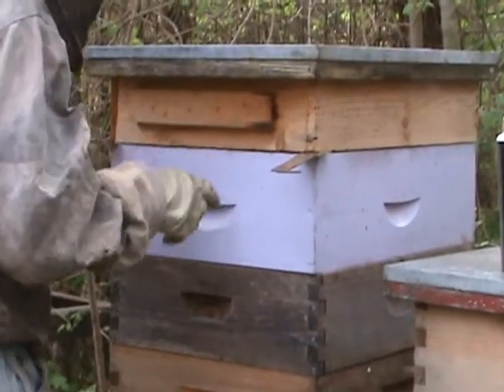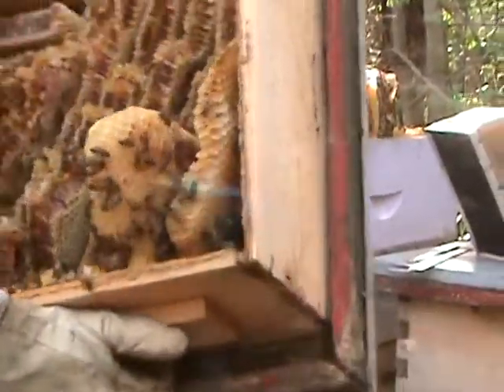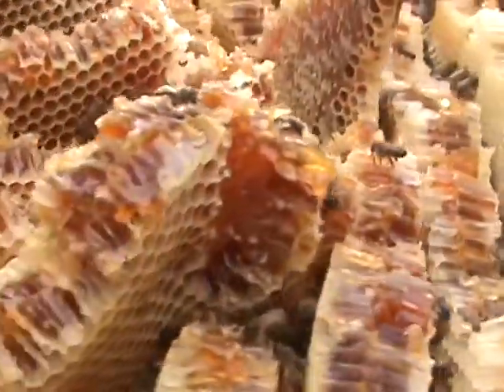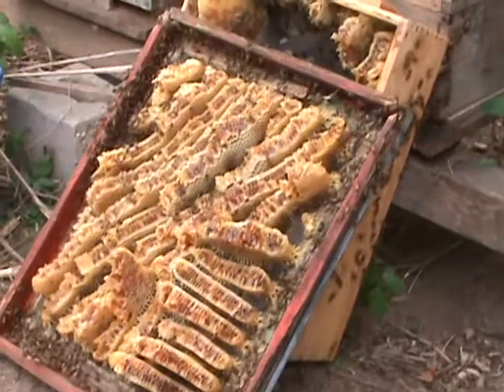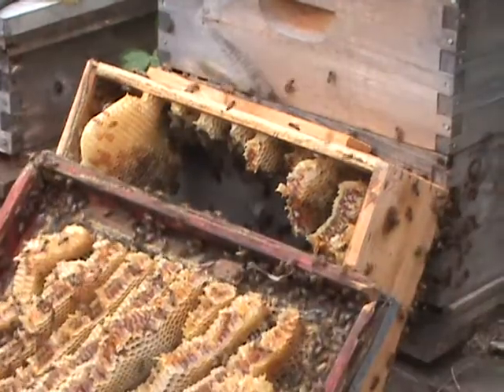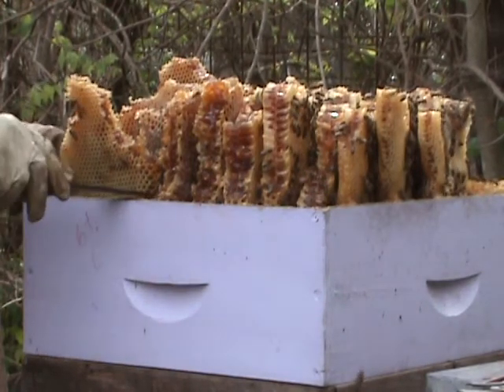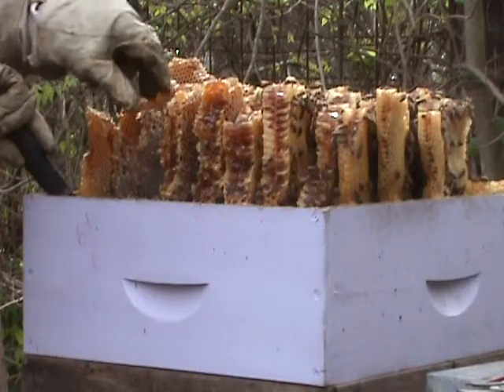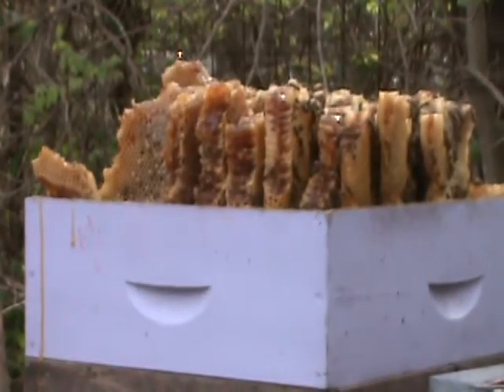honeycomb harvest-bee wrangler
for Zelko bistro- this honey will be sold by them tomorrow at a local farmers  market. It is also at the bistro on cheese plates... or in the food too. No chemicals in this honey- no foundation used to make it- only bees and nectar! I pulled a full super from below all of this comb- also put some comb in frames and gave it back to em- they had some drones up here!